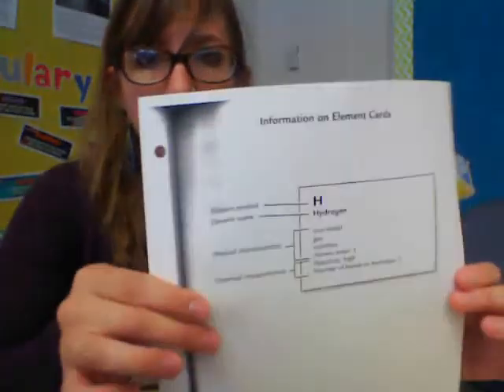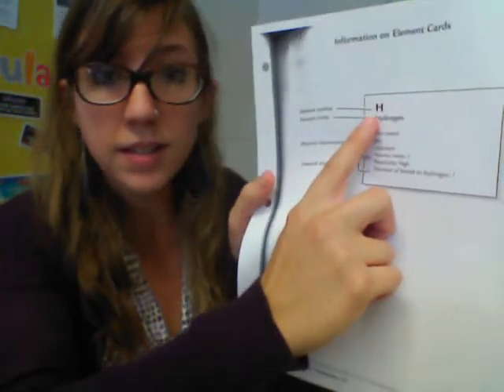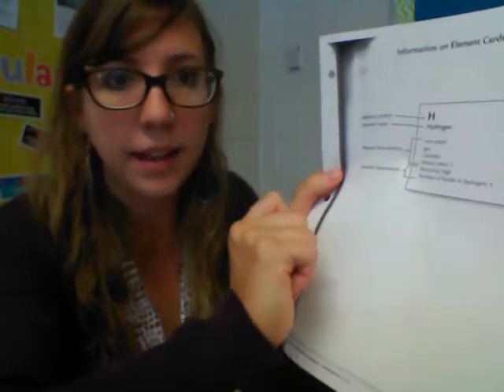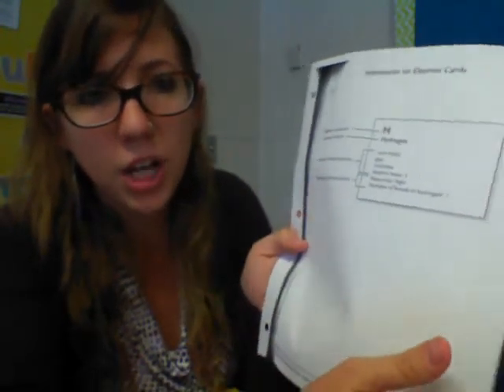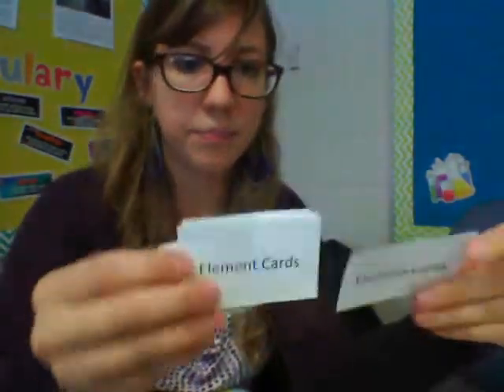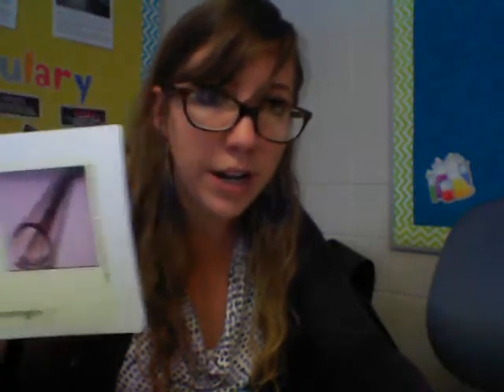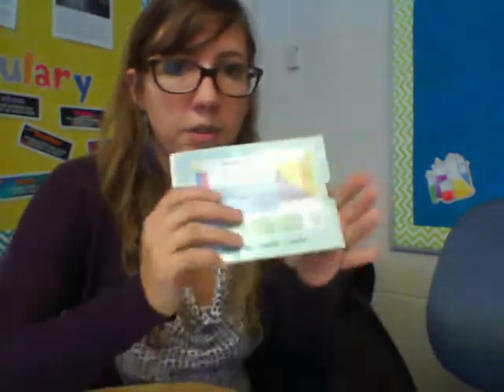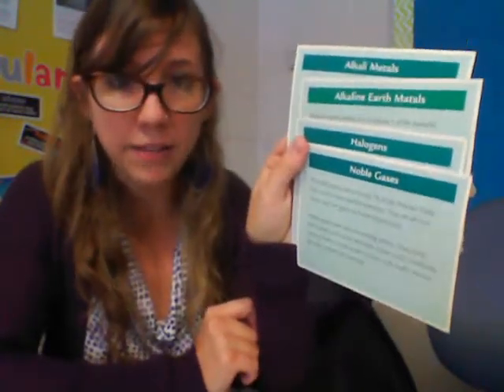Activity 15 Element Card Information Video